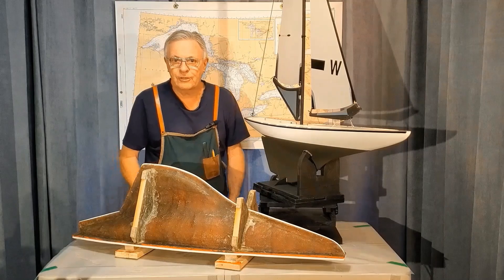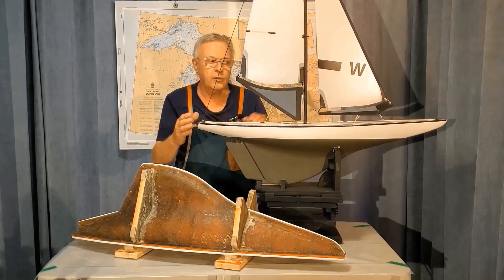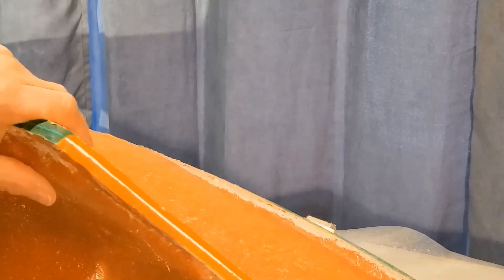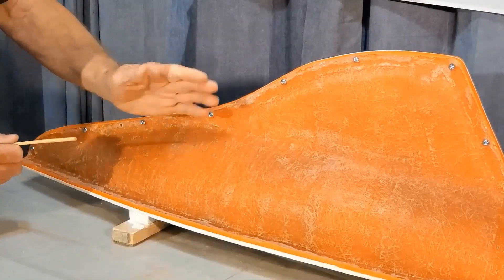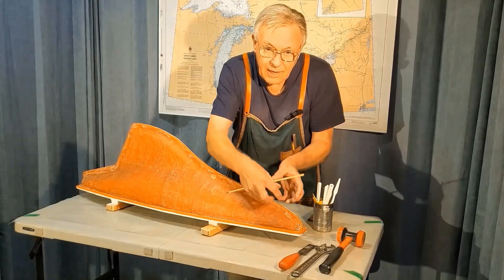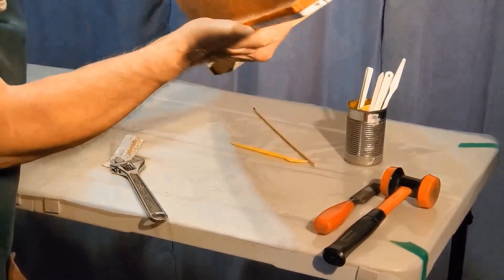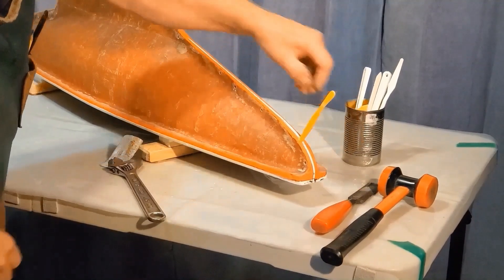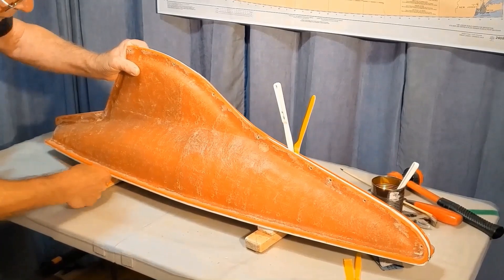RC Weedless 6M Molds Released From New Plug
This video shows the basic tools and method used to Release Two Part Molds from a New Plug.

The underwater profile remains the same but includes a notch for the rudder shoe. Above the waterline is a 1/4" rise along the sheerline and an extended reverse transom. The increased freeboard will allow a slight rise in the waterline position. The plan is to increase interior lead ballast from 4.2lb to 5lb.

Weedless 6 Meter hull dimensions:

LOA 39"
Beam 7 3/8"
Draft 8"